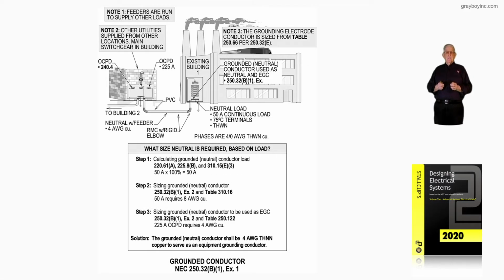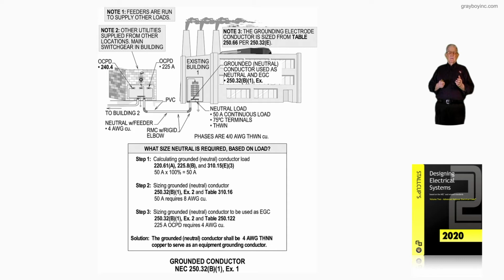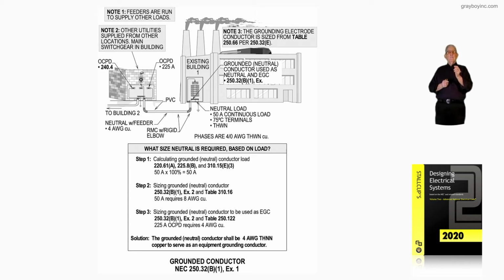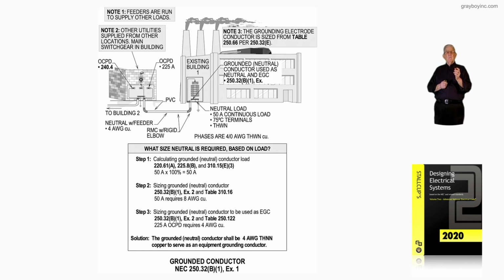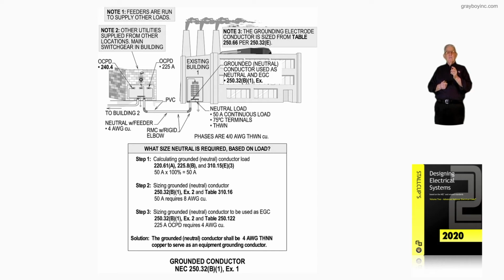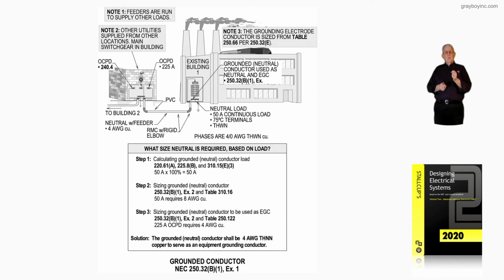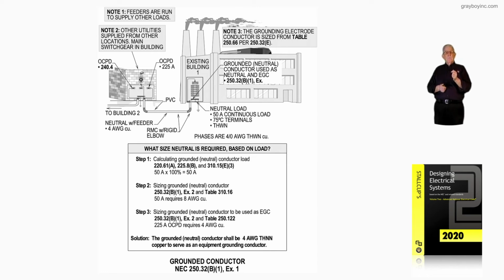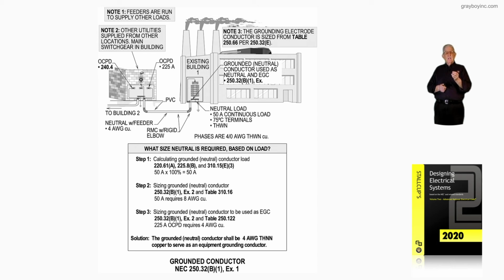16-56 GROUNDED CONDUCTOR - 250.32(B)(1), Ex. 1​​​​​​​